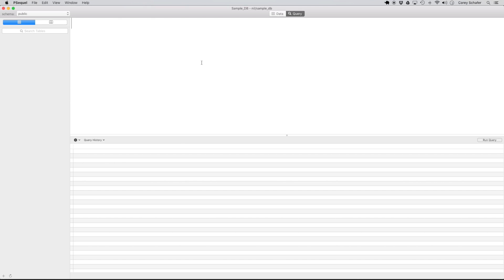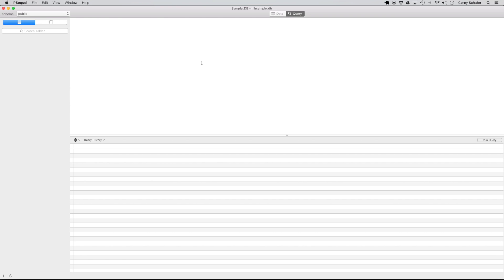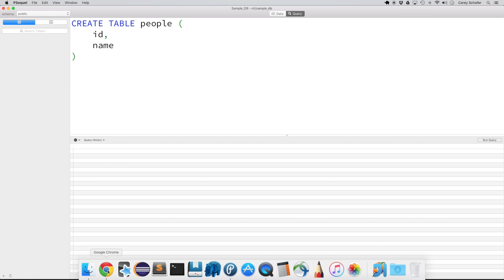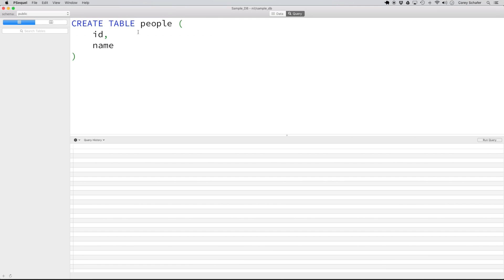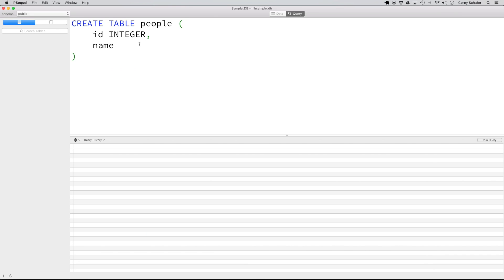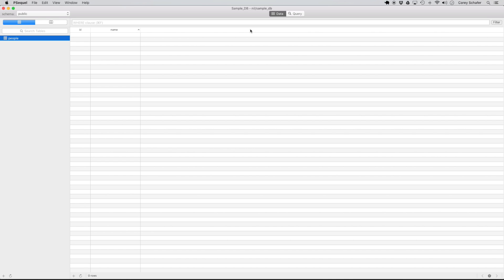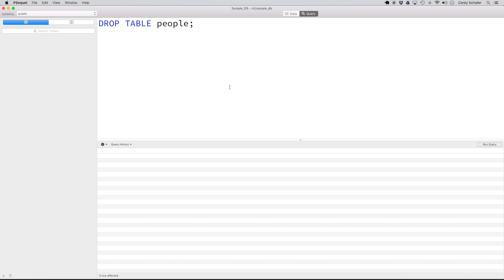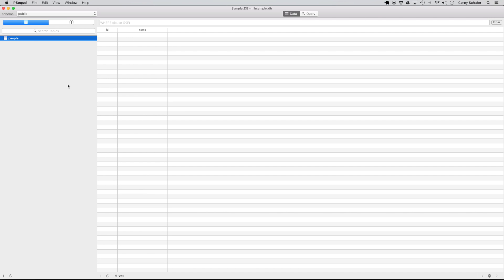SQL Tutorial for Beginners 2: Creating Your First Table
In this video we will continue learning SQL Basics by creating our first table. We will go over the syntax for creating tables and also some datatypes we can use for our table's fields. Let's get started.

✅ Equipment I Use and Books I Recommend: